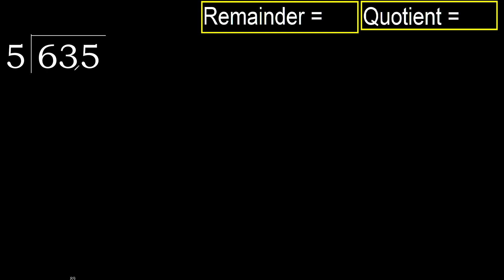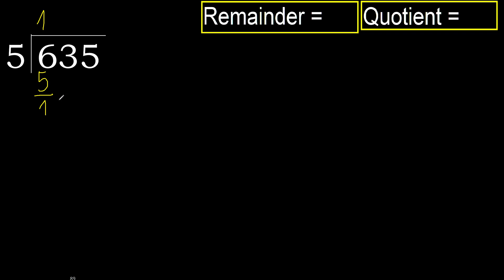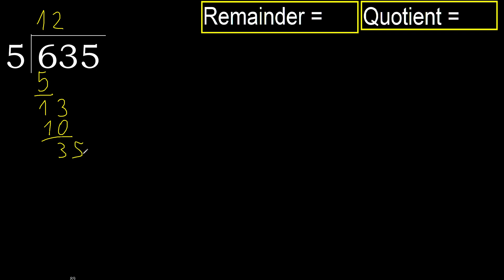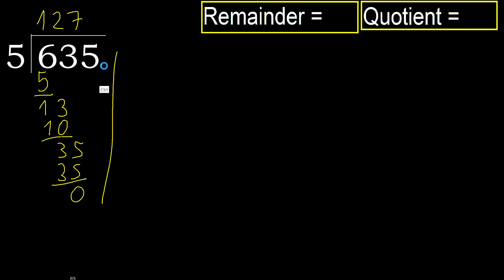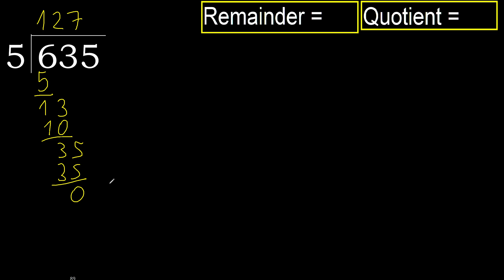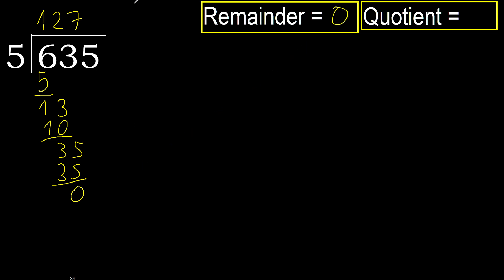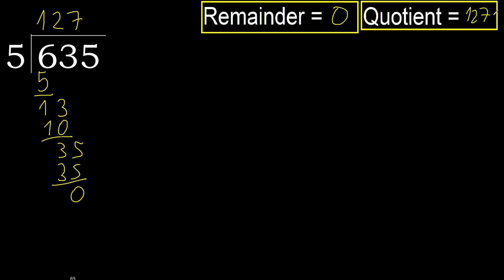Divide 635 by 5 , remainder . Division with 1 Digit Divisors . How to do